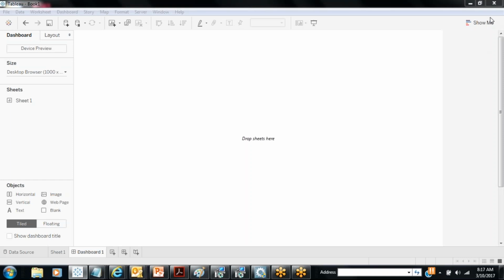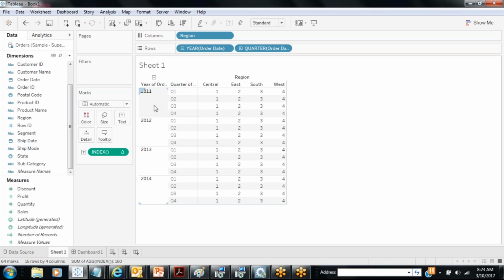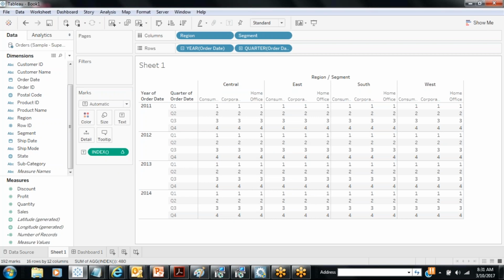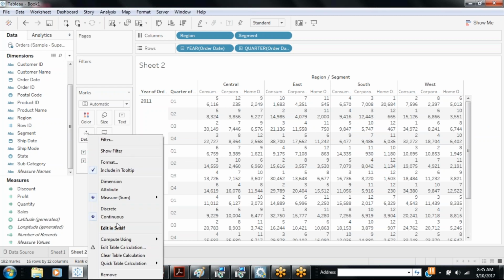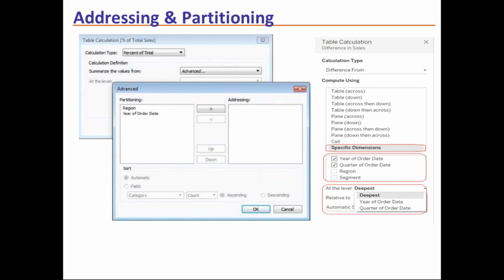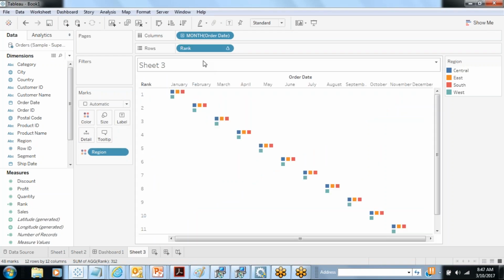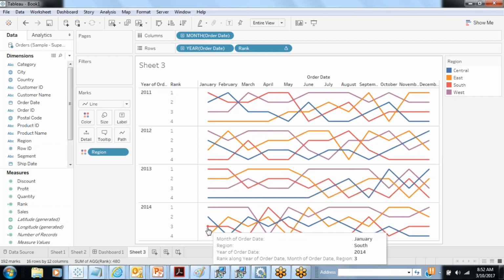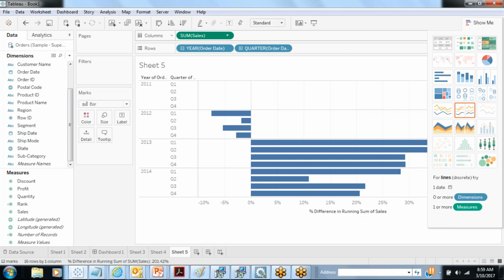Tableau Online Tutorial for Beginners PART 13 | Introduction to Tableau Online | Tableau Training